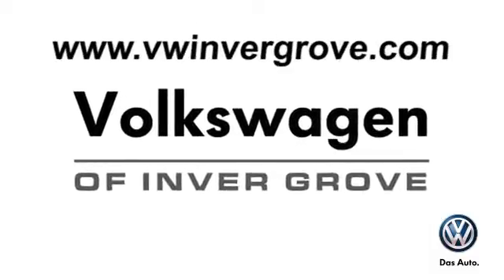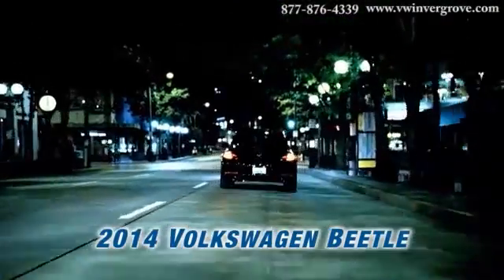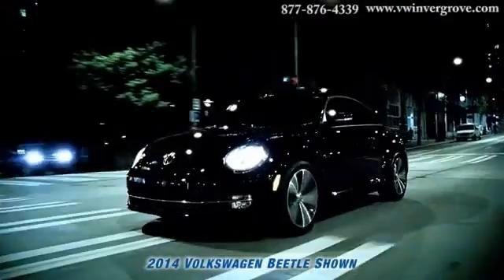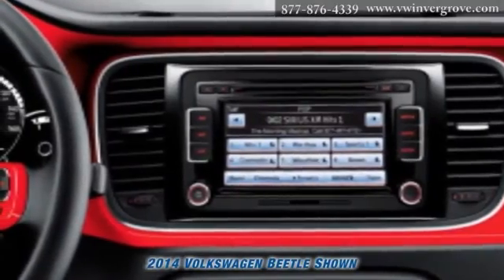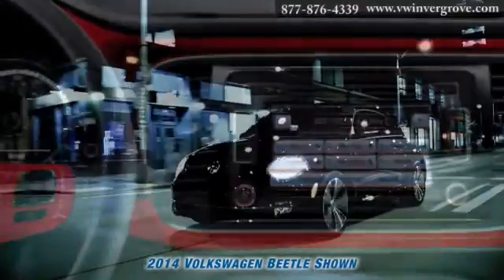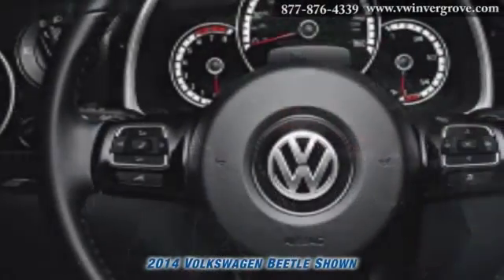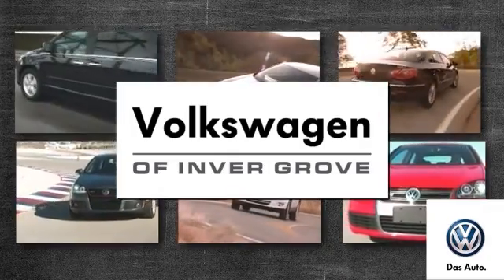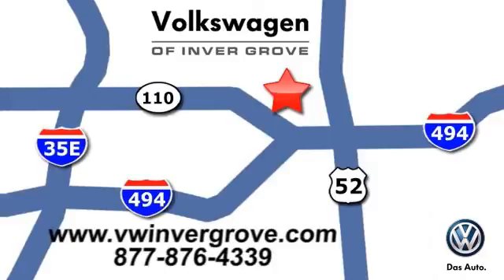2014 VW Volkswagen Beetle Interior Inver Grove Heights St. Paul MN St-Paul MN Minneapolis MN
Volkswagen of Inver Grove Feature Video
1325 50th Street East
St-Paul MN Minneapolis MN, 55077